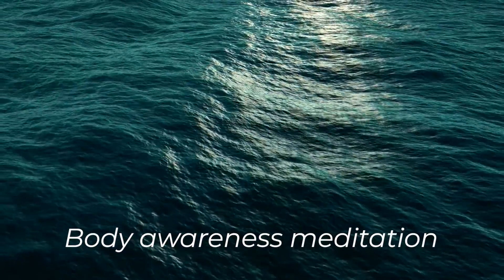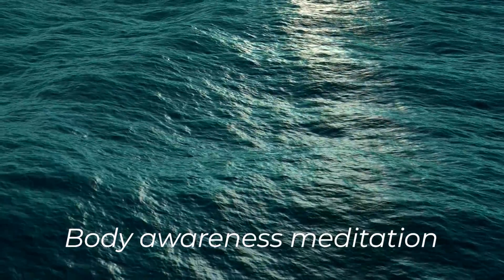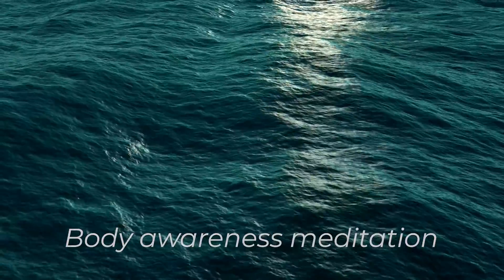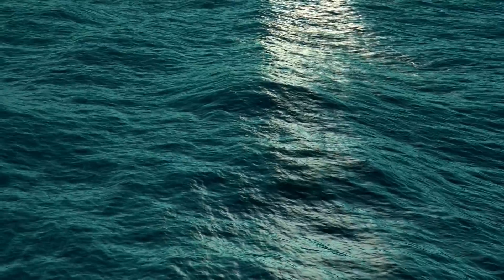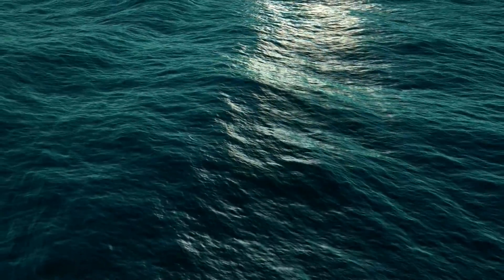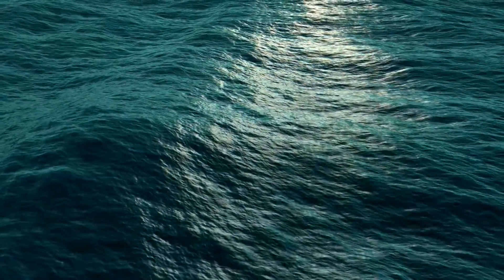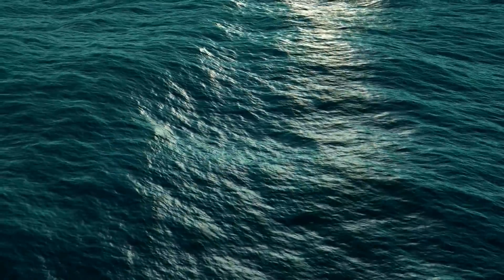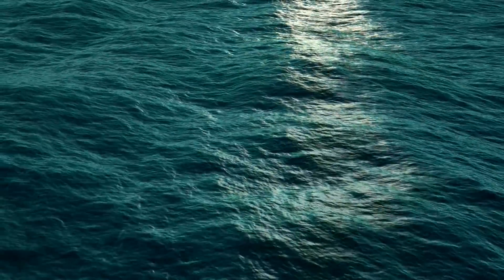Body awareness meditation